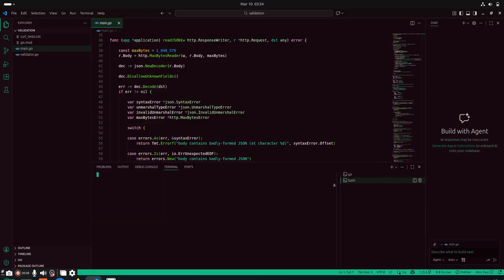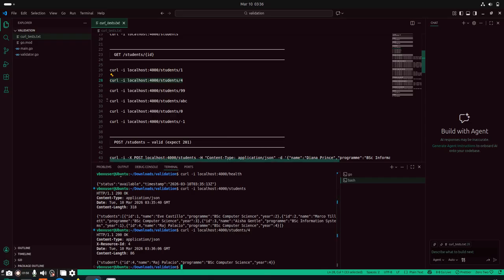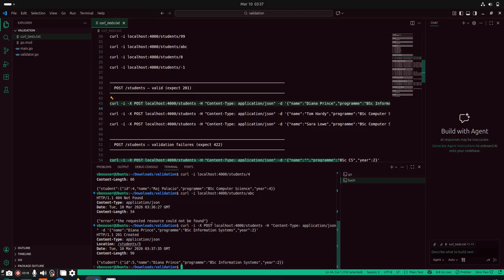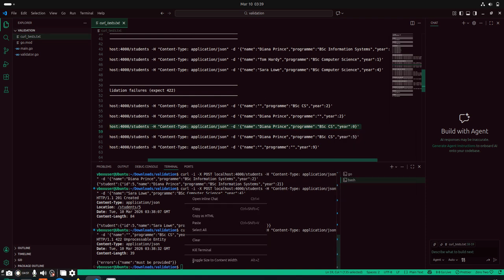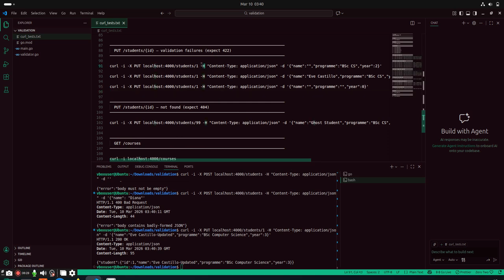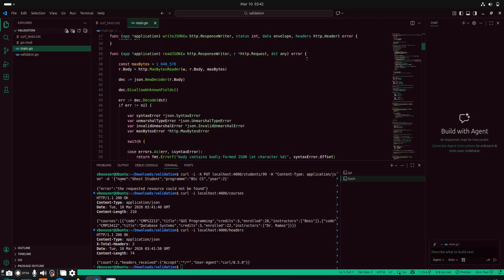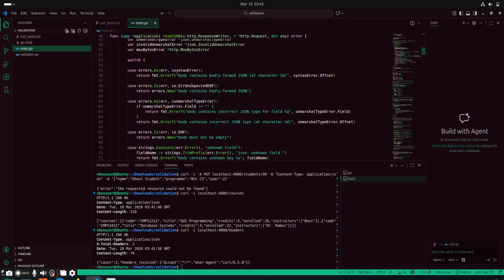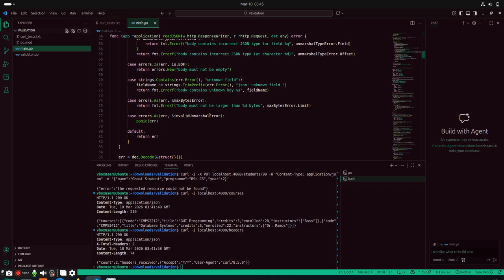API Final Project + Validation Lab